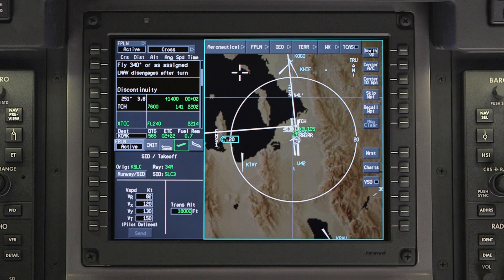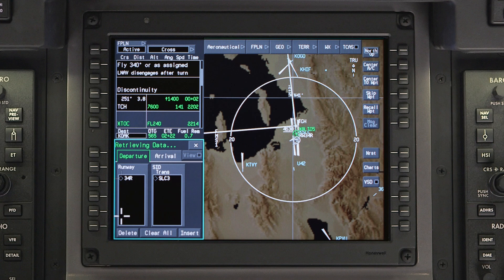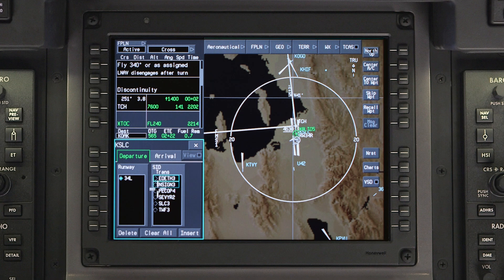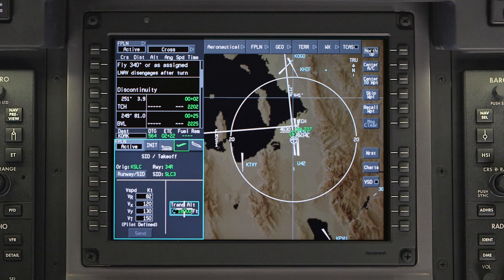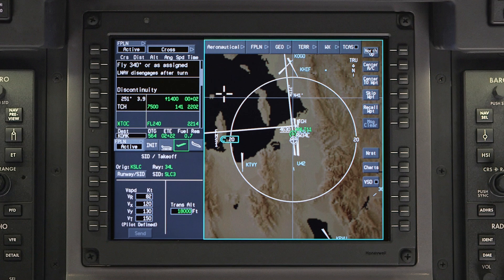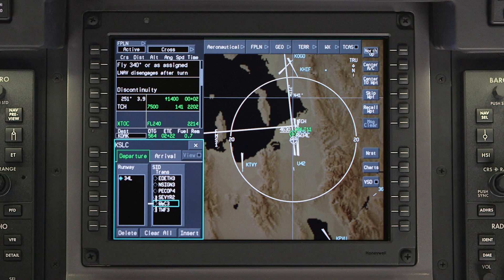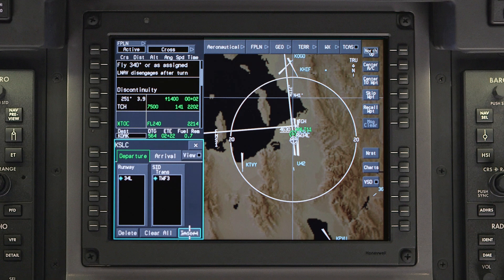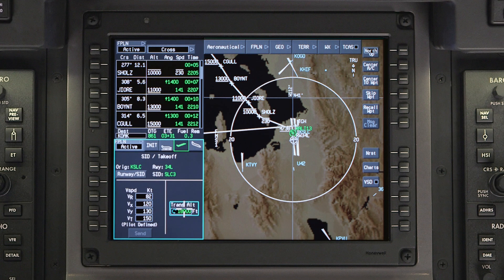Changing the Departure Runway and SID on Apex Systems | Aero Training TV | Honeywell Aviation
Operational description and demonstration of Honeywell Primus Apex® Display System Changing the Departure Runway and SID as installed in the Pilatus PC-12 NG Cockpit